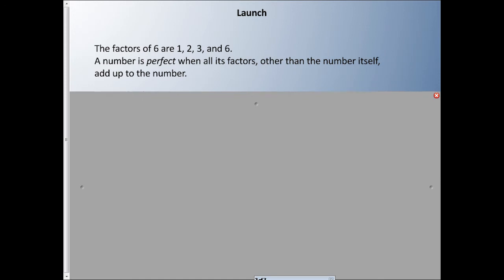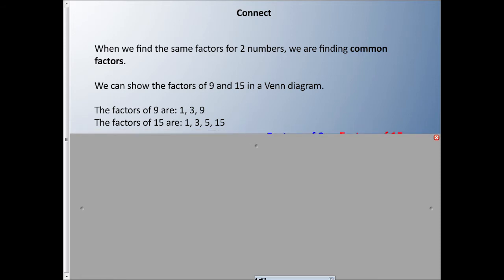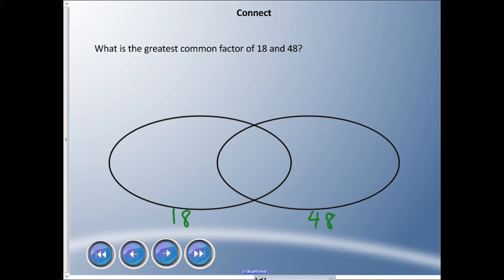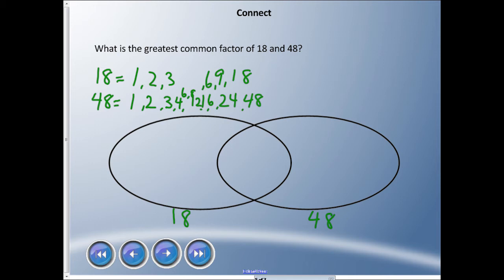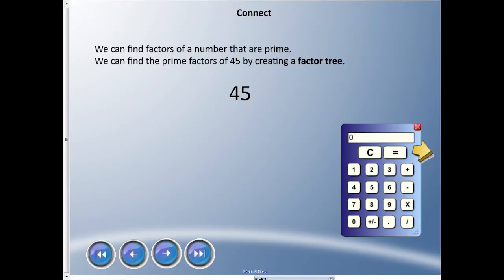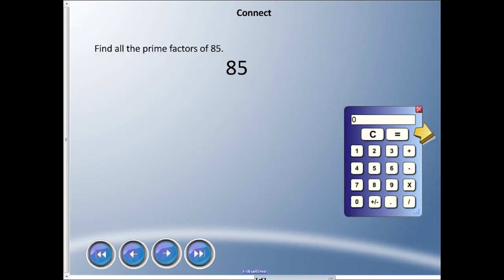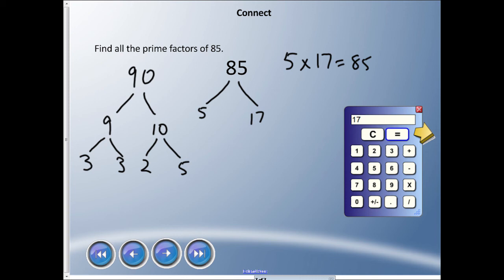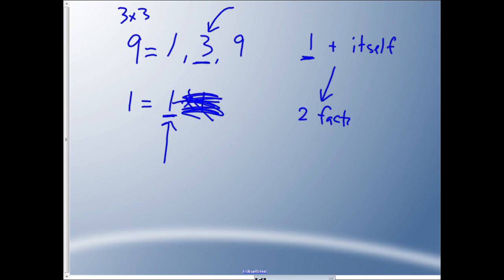Mr. Hardy Teaches: Gr 6 Math - Unit 1-Lesson 5: Investigating Factors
Unit: Whole Numbers... Lesson 5 - Investigating Factors